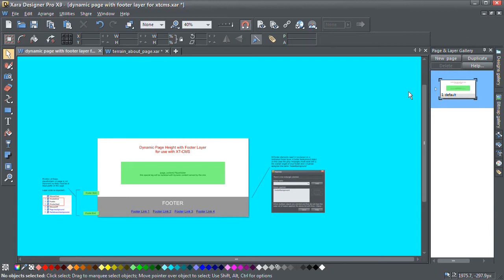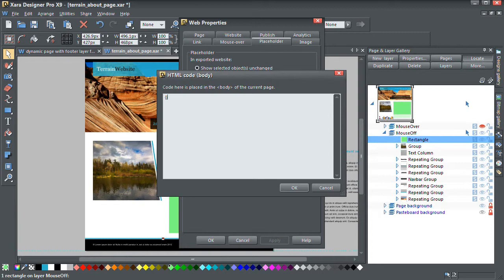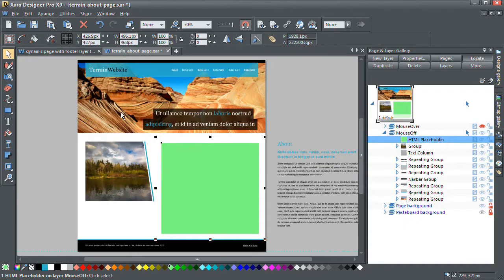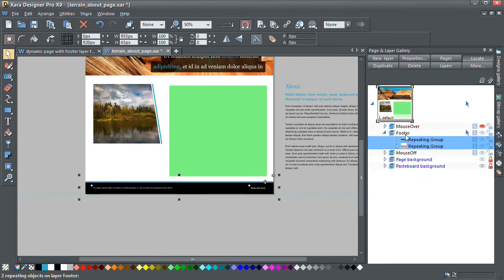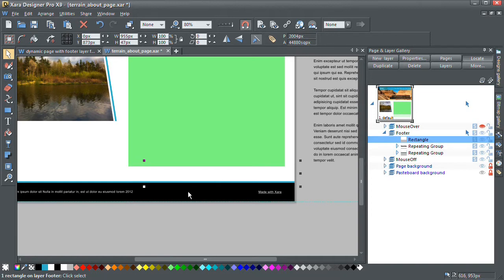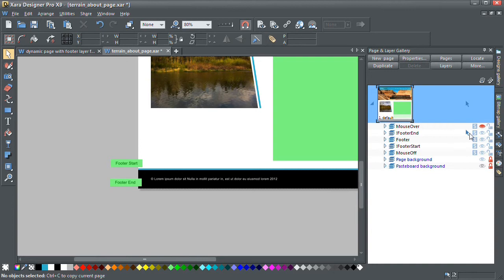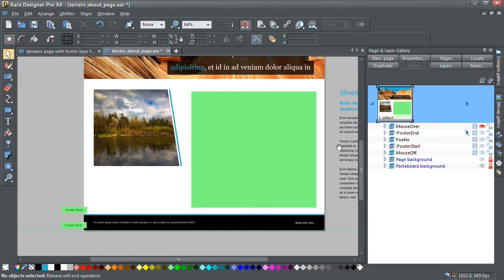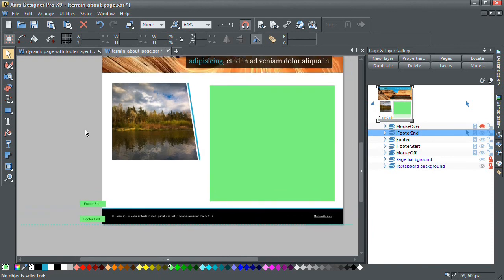Dynamic Web Pages in Xara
How to create a dynamic page template in Xara Web Designer and Designer Pro. Automatically stretch the page background and extend the page height / length with footer to accommodate dynamic content added via CMS.